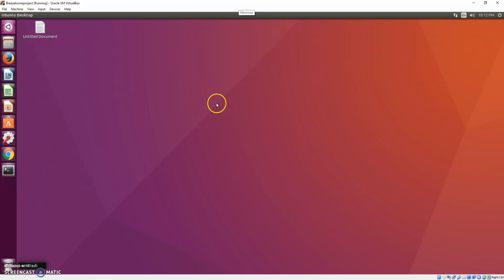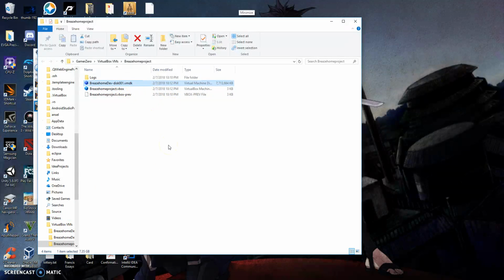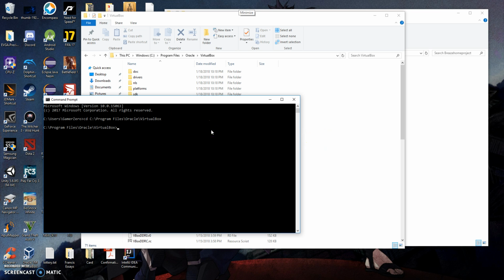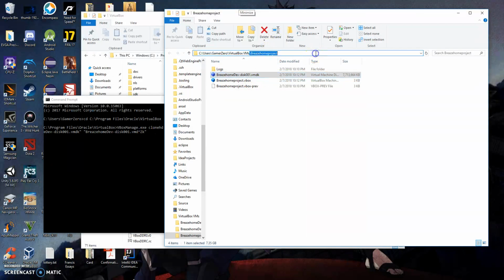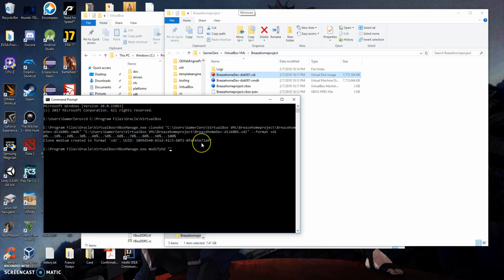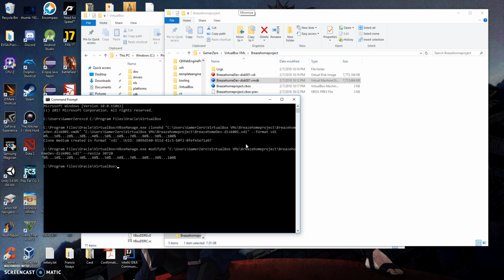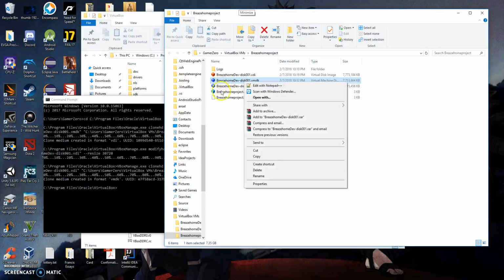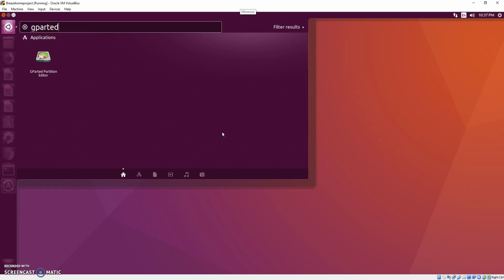VM Disk Size Expansion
Quick tutorial on how to expand the disk size of your Virtual Machine.
Student: Elio Rosabal
Product Owner/Mentor: Dr Masoud Sadjadi